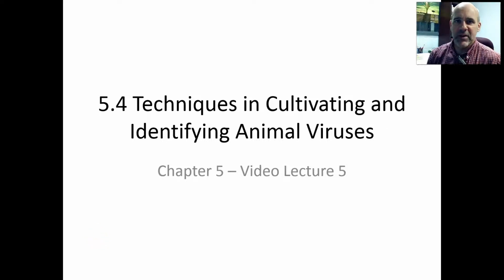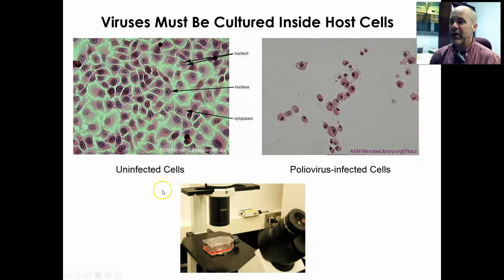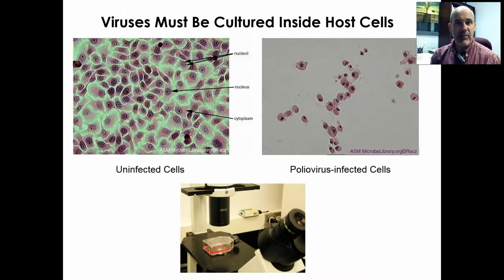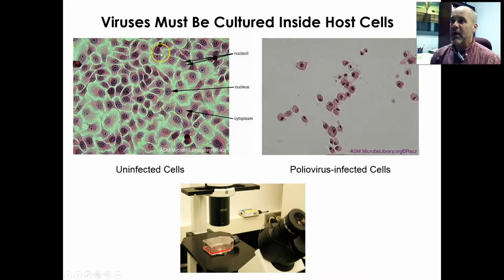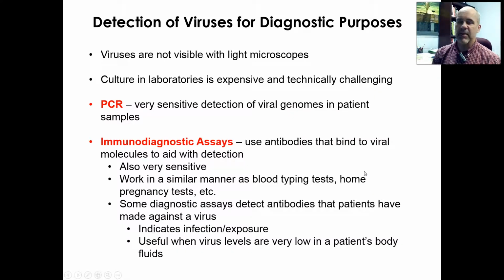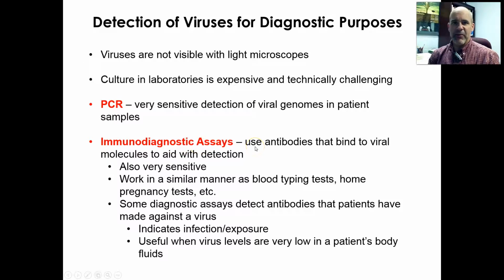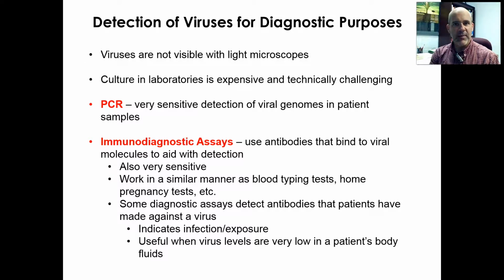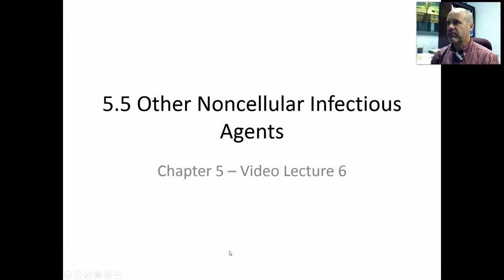BIO 220 - CHAP 5 - VID 5 - TECHNIQUES IN CULT AND ID OF ANIMAL VIRUSES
This video clip focuses on how viruses can be cultured in the laboratory followed by a discussion about how PCR and immunodiagnostics can be used to identify viruses.